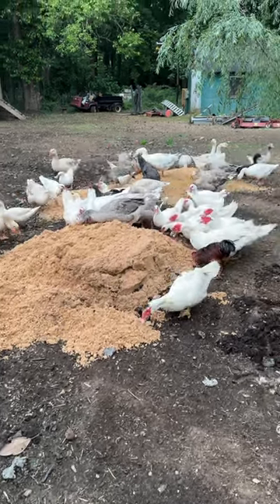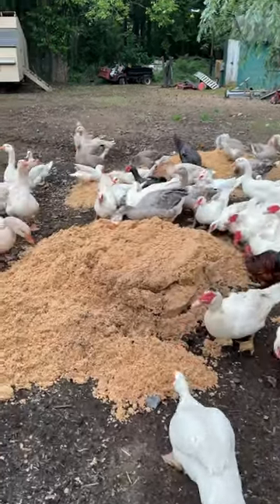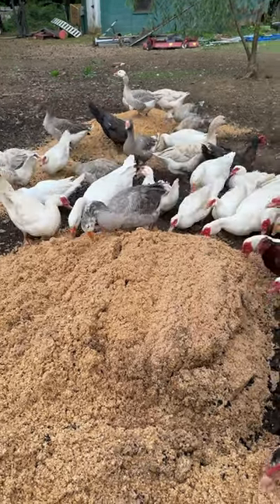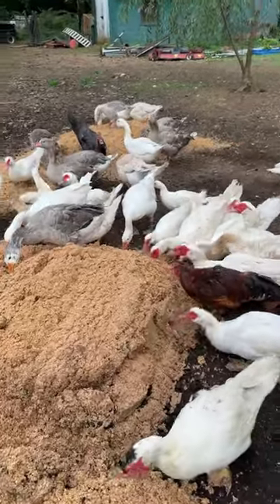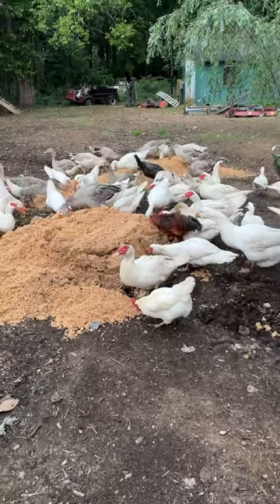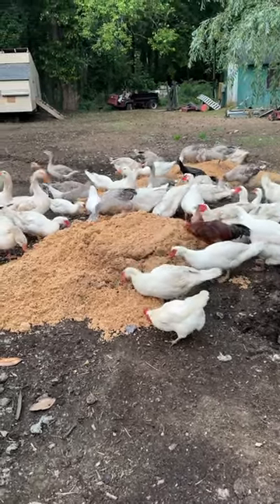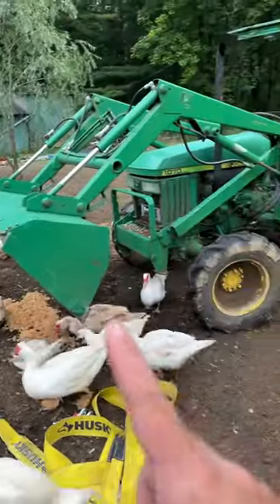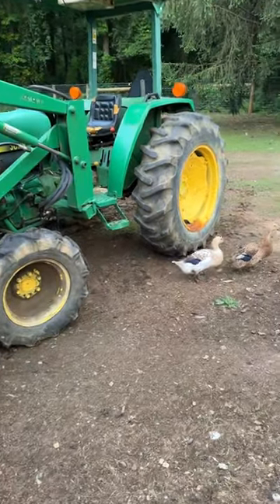Spent Brewing Grain and Waterfowl?